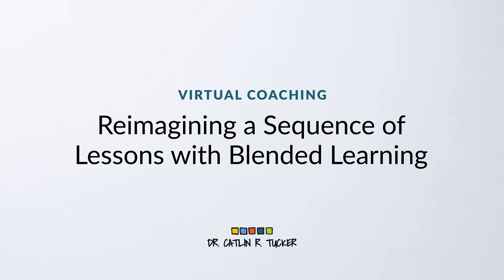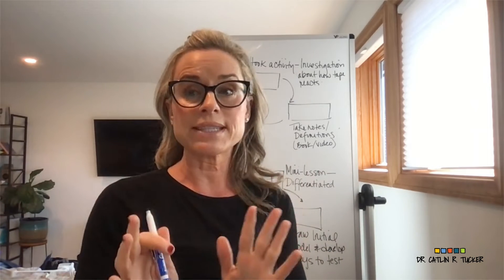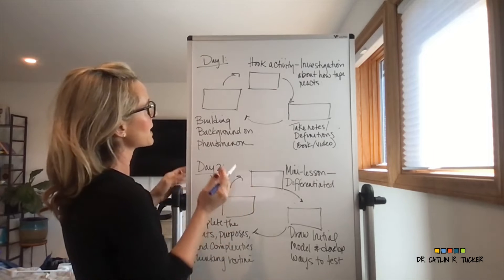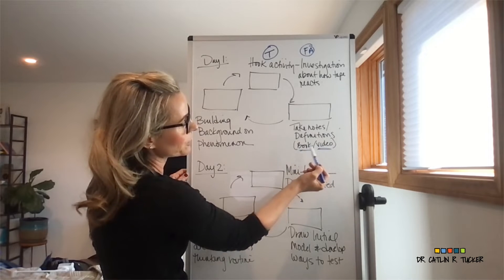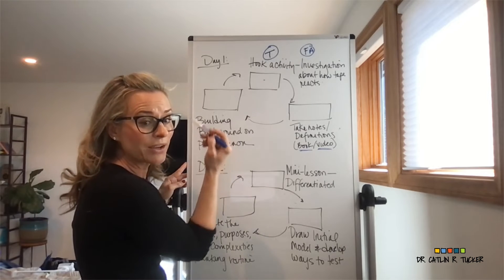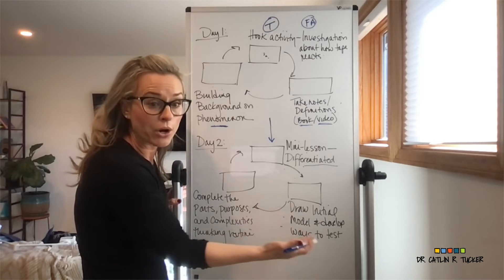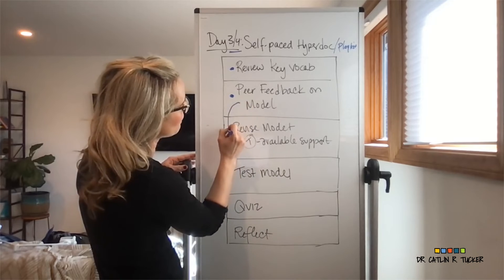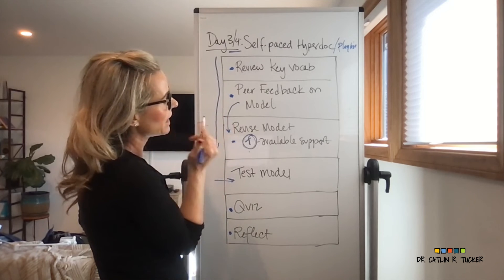Reimagining a Sequence of Lessons with Blended Learning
In this video, I reimagine a sequence of science lessons using blended learning to differentiate for groups at different levels and allow students more opportunities to control the pace of their learning.